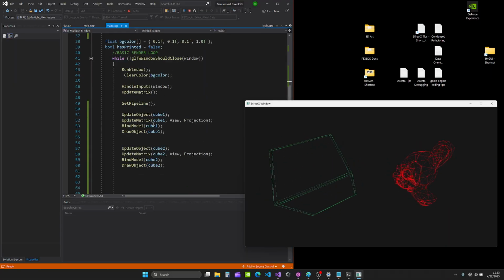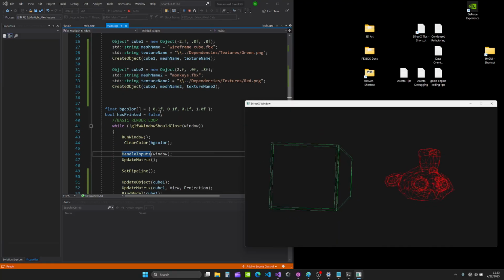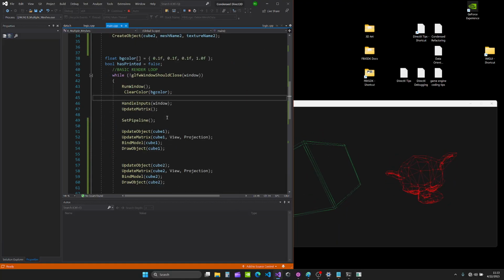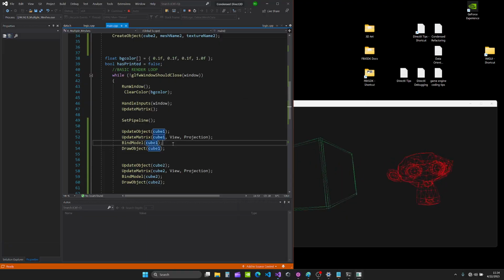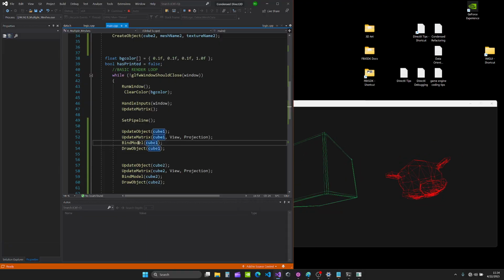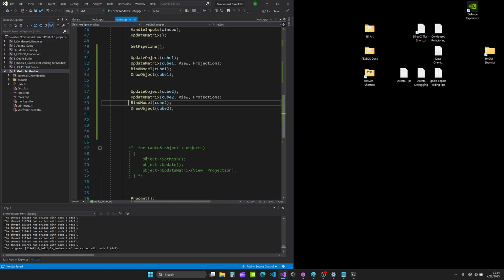996 hours of progress on the Global Horror Simulation